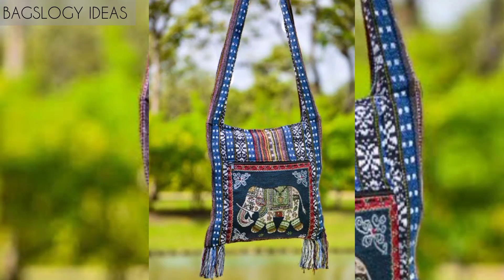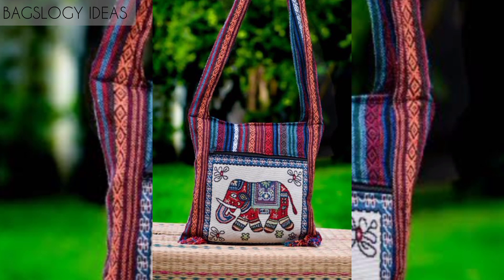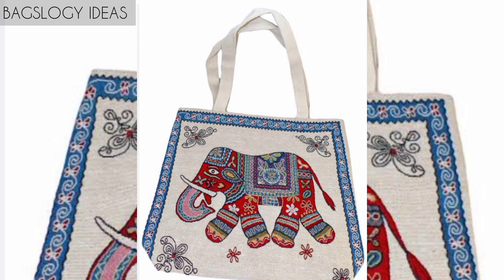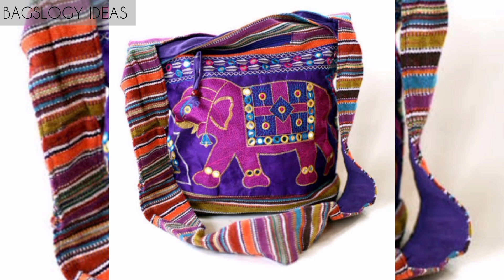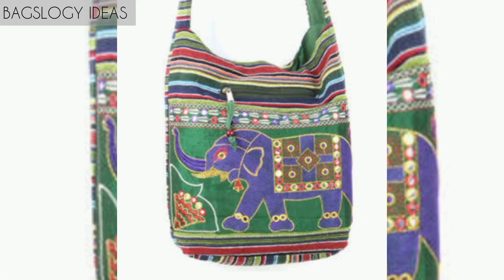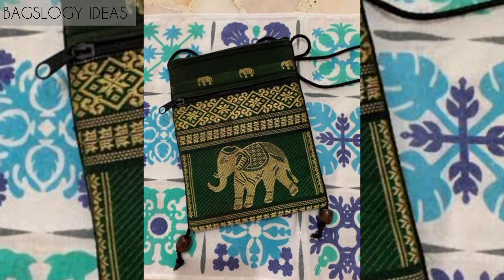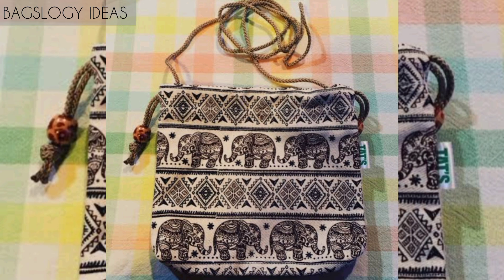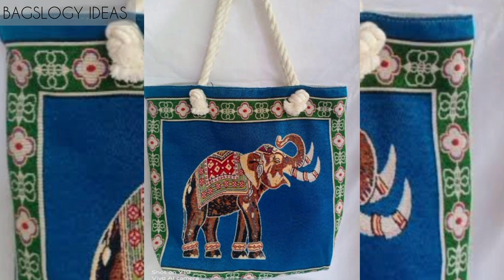25 + Traditional Elephants Craft Bags | Trendy Bags & Purses For Ladies | Hand Bags Ideas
25 + Traditional Elephants Craft Bags | Trendy Bags & Purses For Ladies | Hand Bags Ideas